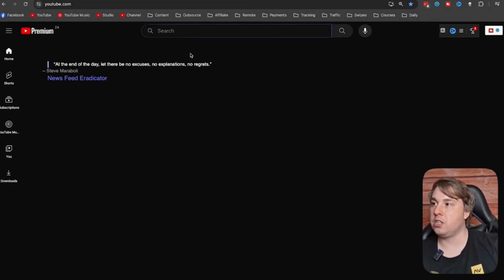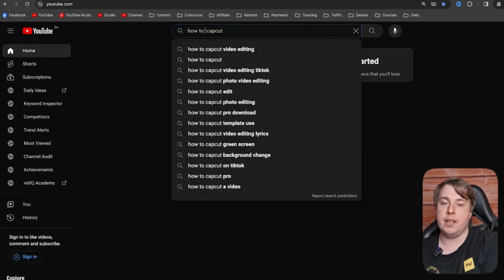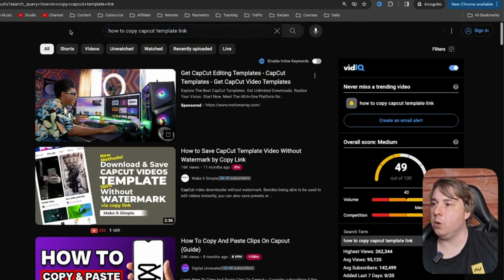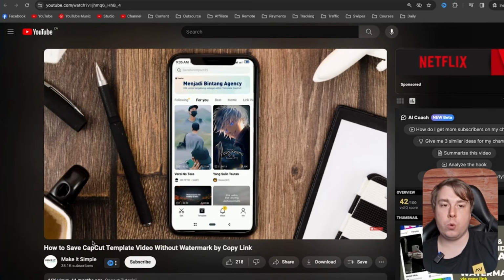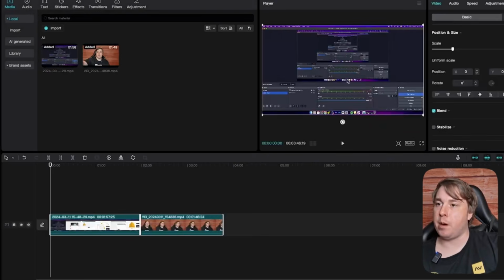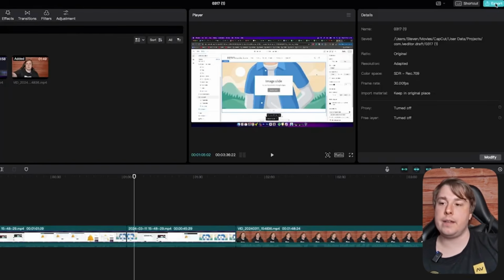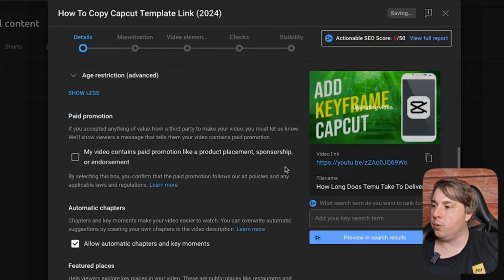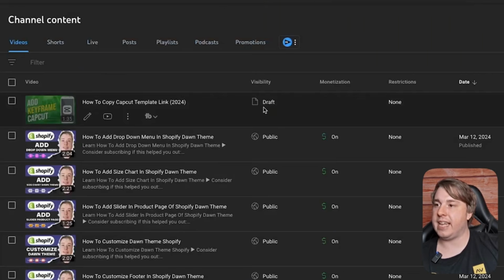Complete YouTube Automation Tutorial For Beginners (2026)